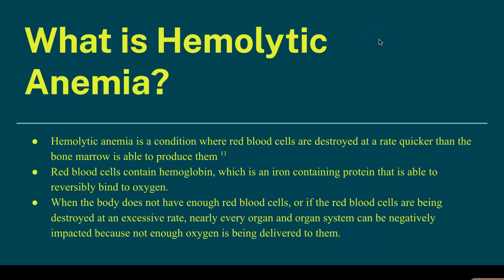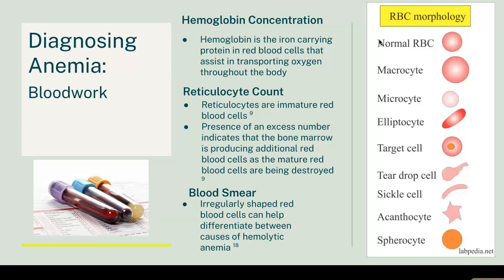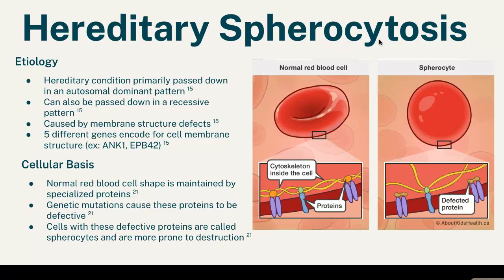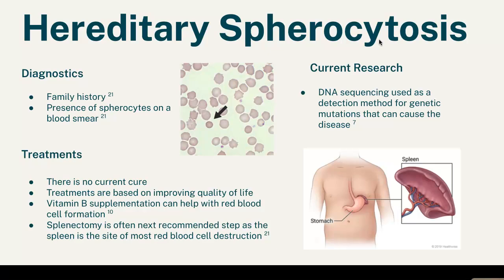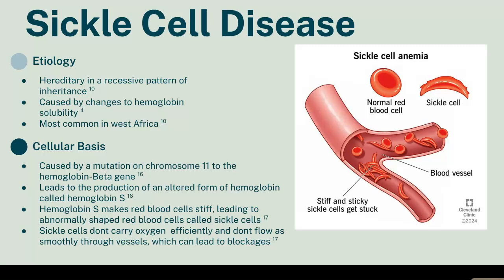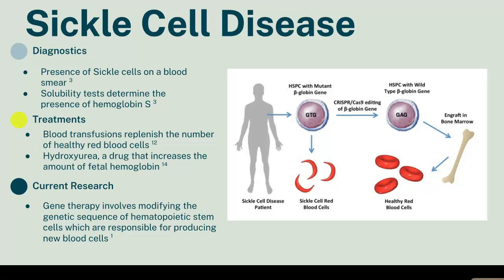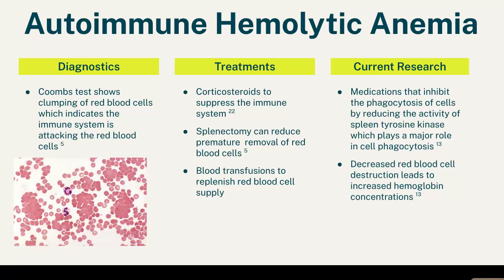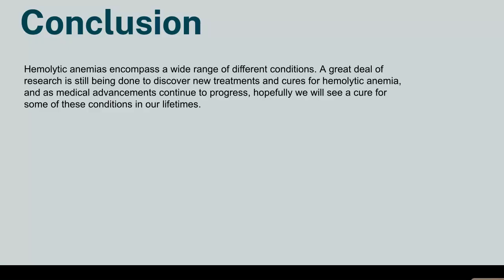Diseases of the Cell Hemolytic Anemia